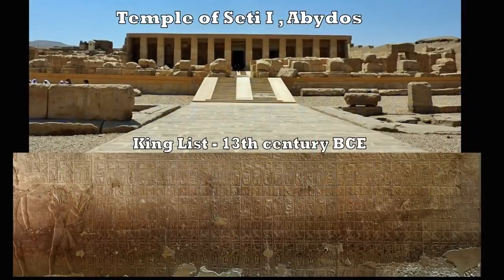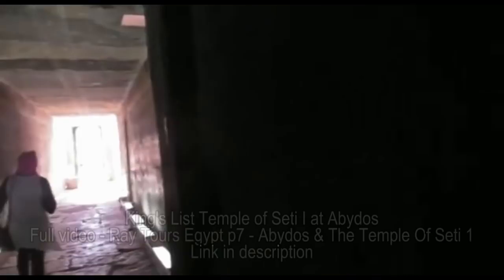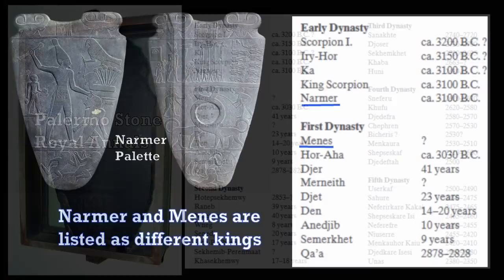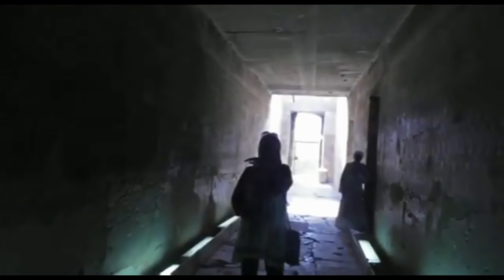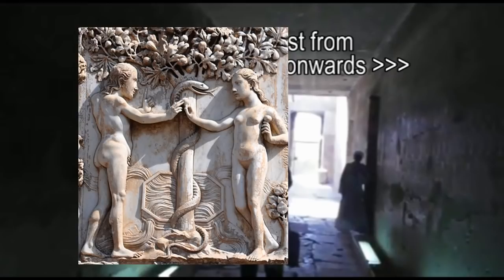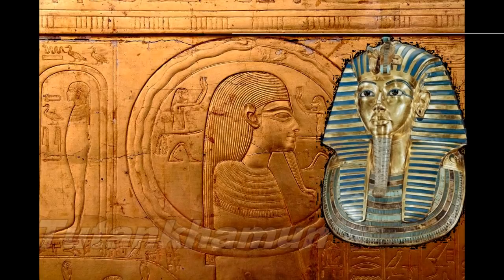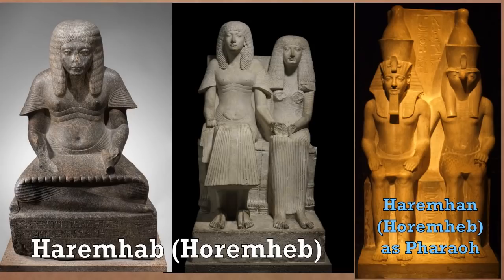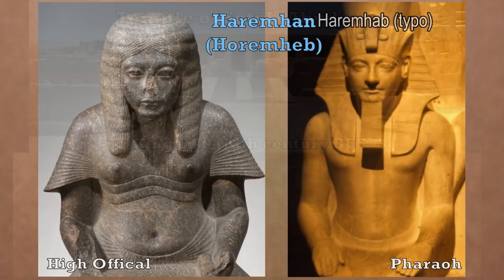King Lists of Egypt - Brief Intro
Make of it what you will.
Working on other topics but a good time to intro the subject of the King's Lists of Egypt.
Short introduction to the topic of Egyptian King's List

Links:
Palermo Stone

Video from Nature TV Speakers Corner London